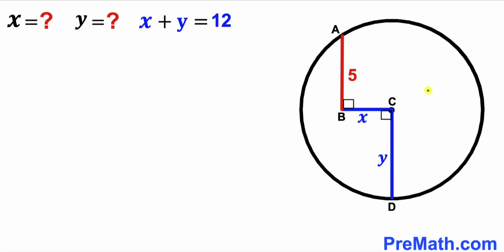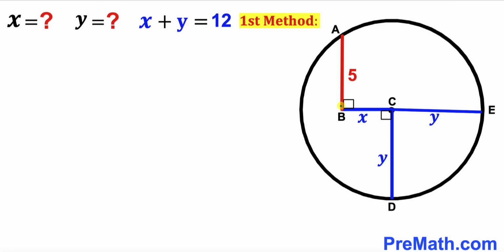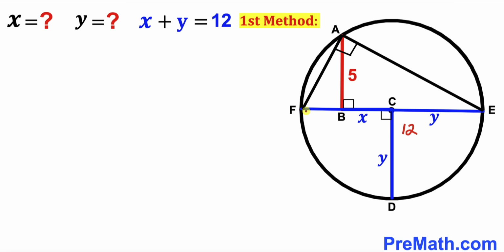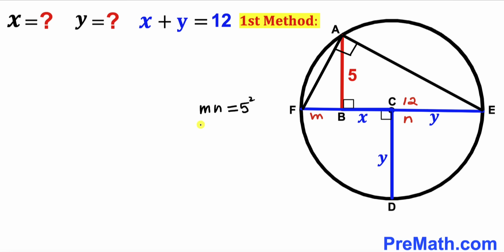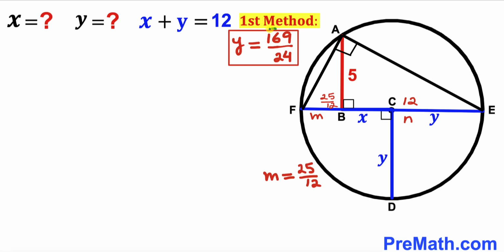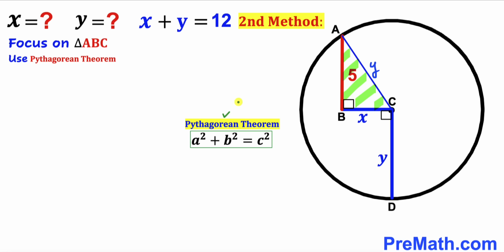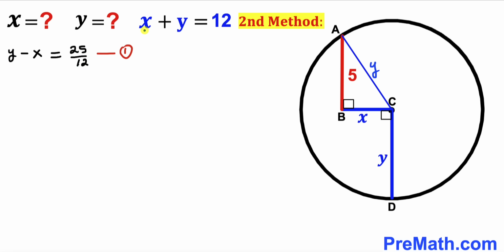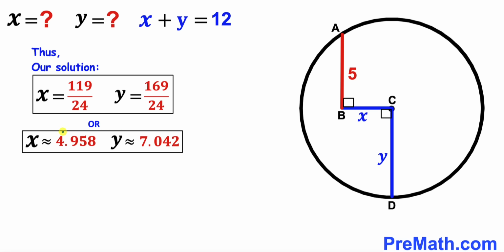Can you find X and Y values? | (Circle)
Learn how to find X and Y values. Important Geometry and Algebra skills are also explained: Thales' theorem; Circle; Pythagorean Theorem. Step-by-step tutorial by PreMath.com

Can you find area of the Green shaded region? | (Semicircle)

blackpenredpen
Andy Math
math olympics
olympiad exam
math olympiada
British Math Olympiad
olympics math
olympics mathematics
Number Theory
mathcounts
math at work
Pre Math
Olympiad Mathematics
Olympiad Question
Geometry
Geometry math
Geometry skills
Right triangles
imo
Competitive Exams
Competitive Exam
Calculate the length AB
Pythagorean Theorem
Right triangles
Intersecting Chords Theorem
coolmath
my maths
mathpapa
mymaths
cymath
sumdog
multiplication
ixl math
deltamath
reflex math
math genie
math way